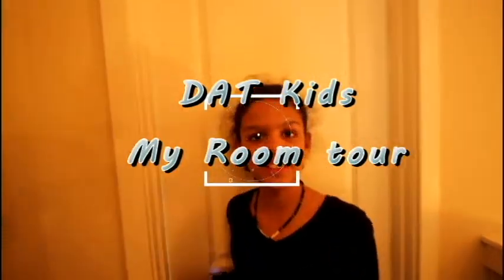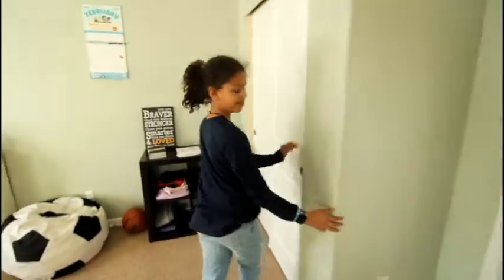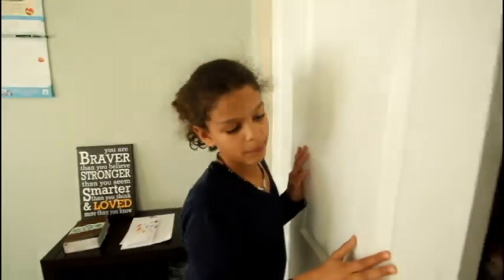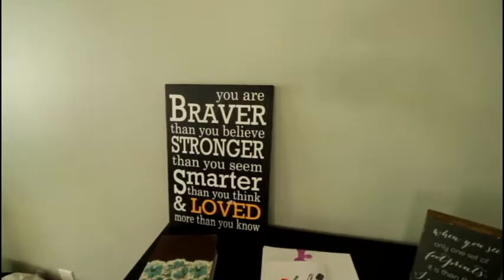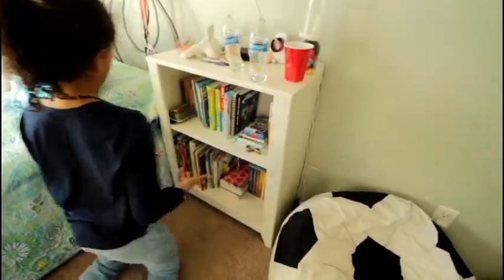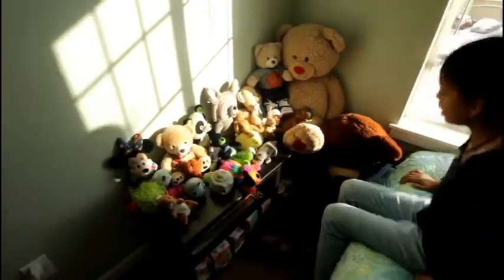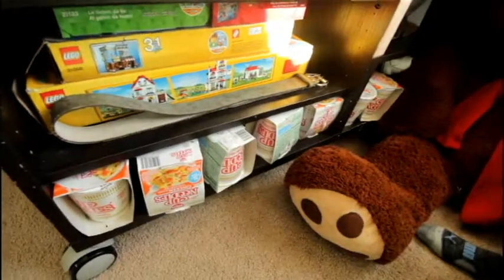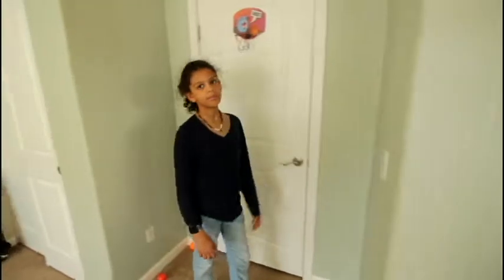Azy room tour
I had to give everyone a tour of my room. We switched my room around so come take a tour of it!

DAT Kids is a Family Friendly Channel for all ages to enjoy but primarily focused to the family audience. We are 2 sisters and brother who love having a good/fun time.
Anything from Indoor Playground, Outdoor Playground, Food challenges, Toys review and our road trip and family vacations. We love exploring and seeing different things.We will be posting videos from all over the place! We hope you enjoy our vlogs & other funny videos. We appreciate it. :)

Category
People & Blogs